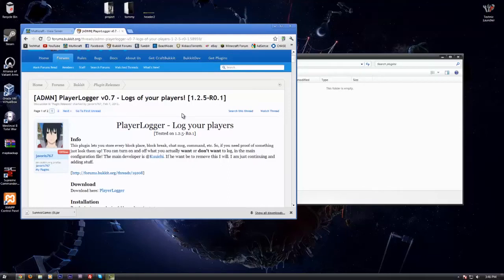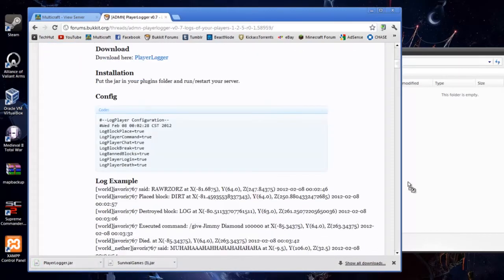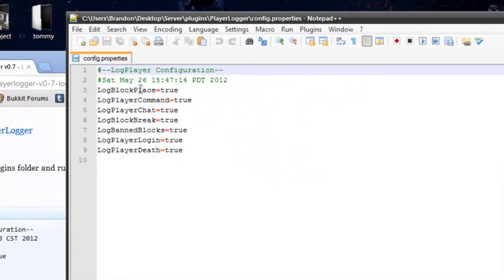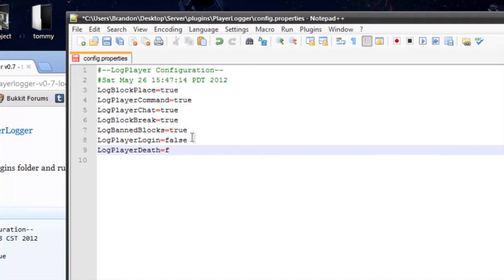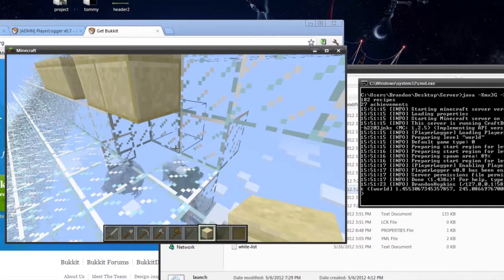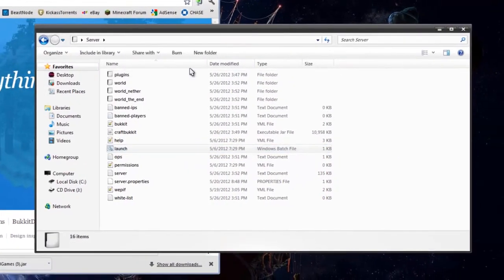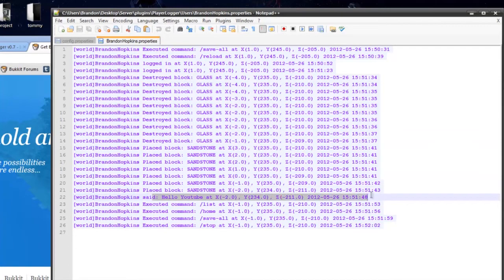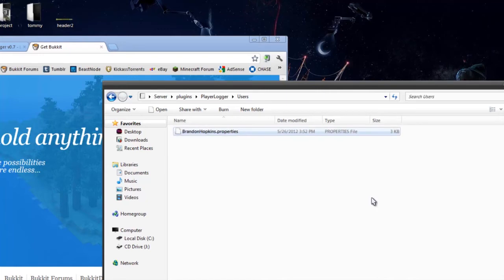Bukkit Plugin Tutorial: PlayerLogger - Logs of your players!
This plugin will make a admins life 1000x easier. You can see what blocks were broken, what commands where used, what players said where they said it, and much more!

Info from Post:
"This plugin lets you store every block place, block break, chat msg, command, etc. So, if you need proof of something just look them up! You can turn on and off what you actually want or don't want to log, in the main configuration file! The main developer is @Kuuichi. If he want be to remove this I will. I am just continuing and adding stuff."